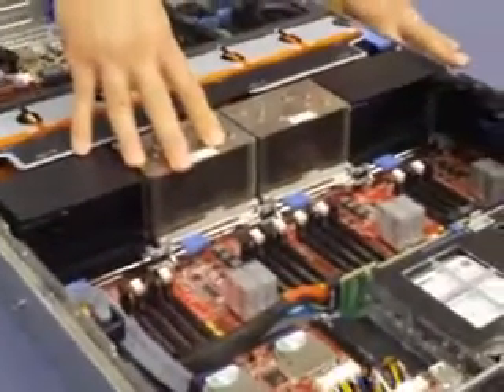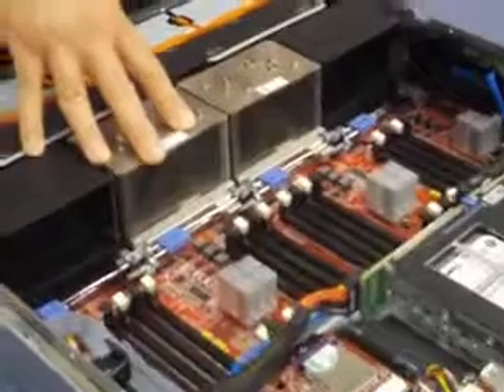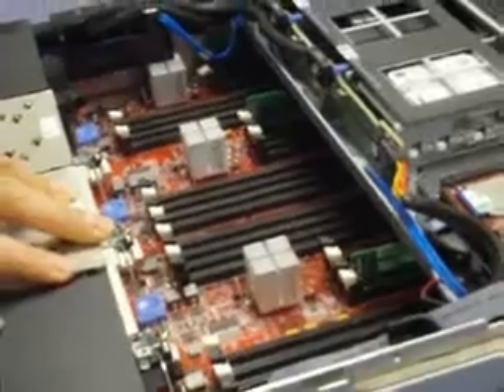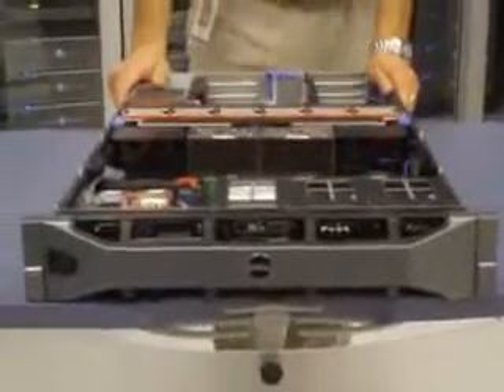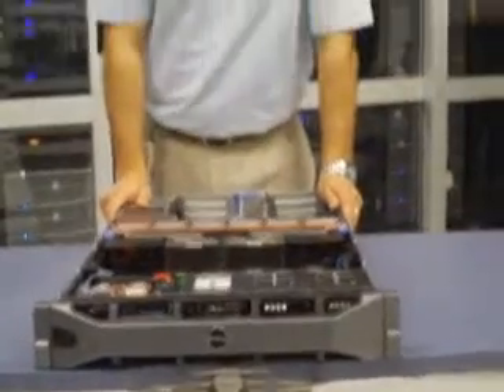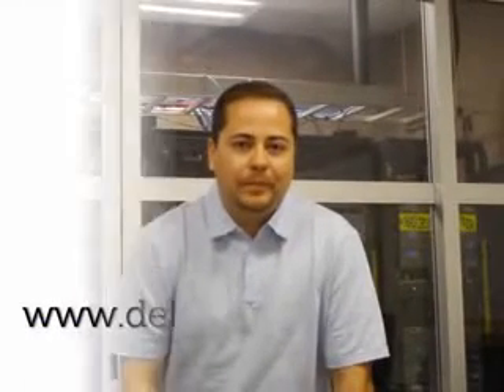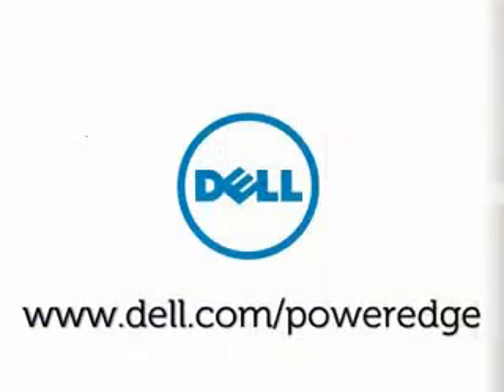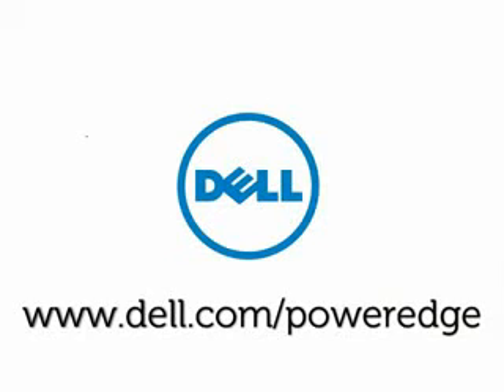Dell PowerEdge R810 with Intel Xeon 7500 Microprocessors.flv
Overview of the Dell PowerEdge R810. A 2U server with 4 x Intel Xeon 7500 processors (aka Nehalem-EX).